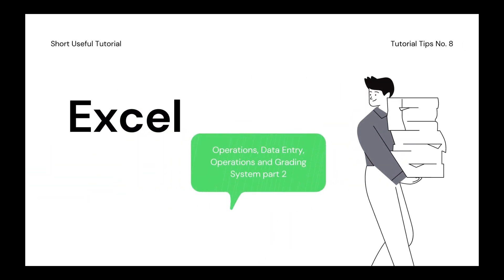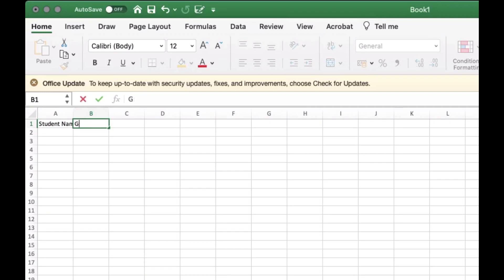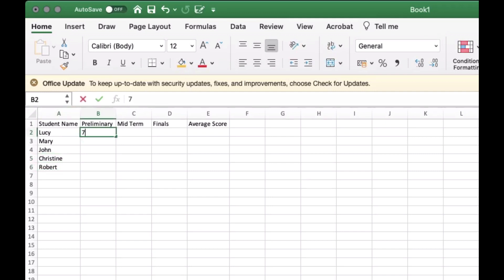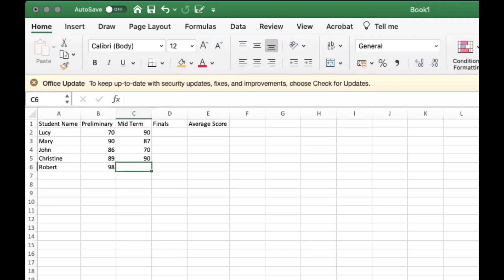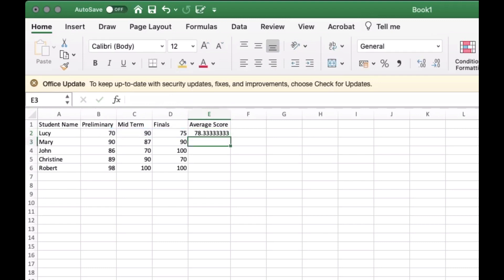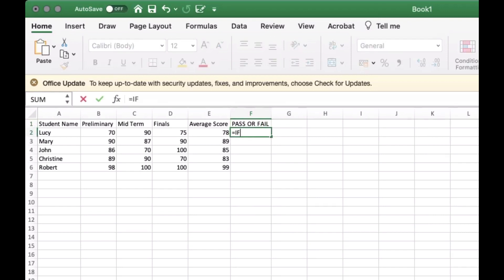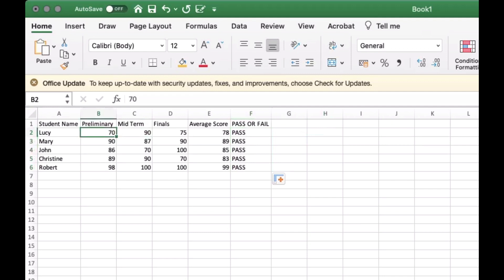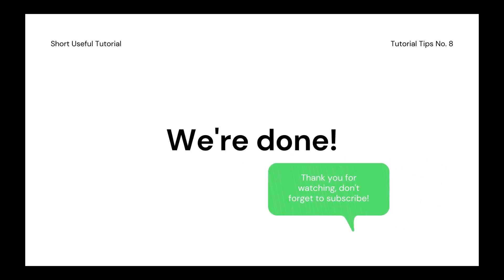Excel part 2 continuation